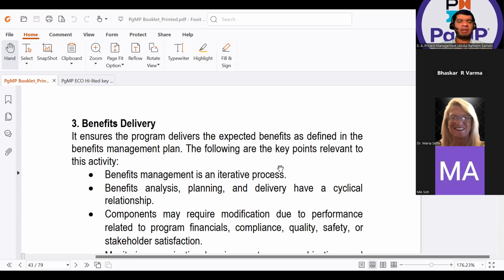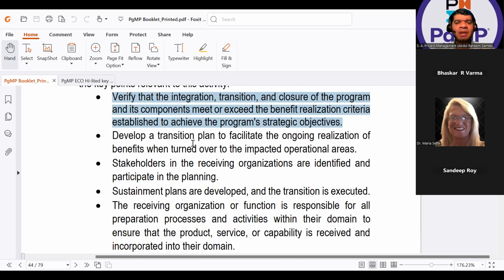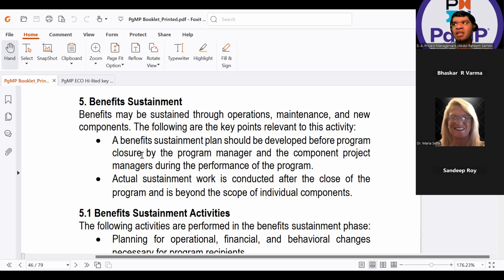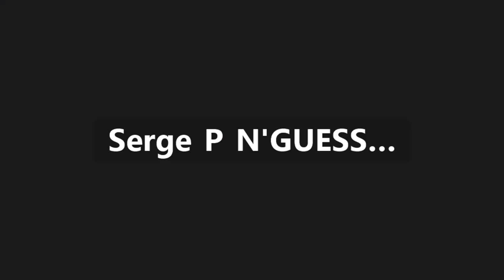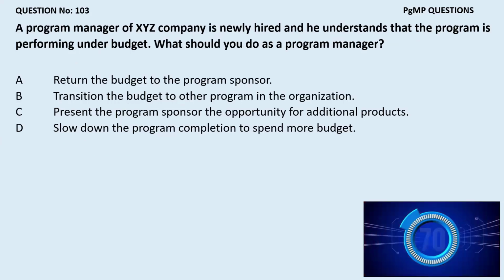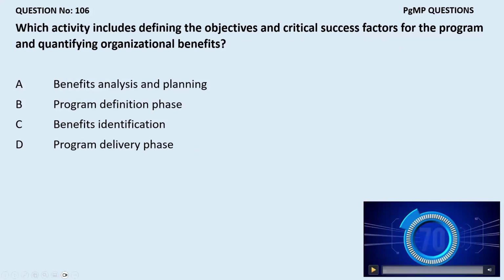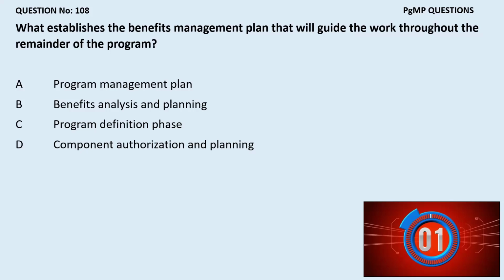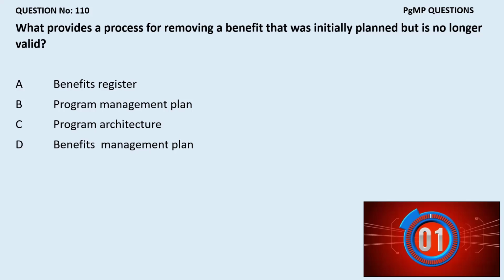Can You Pass Questions 101 to 110 in 30 Minutes?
— Amer Test your knowledge with Questions 101 to 110 in this quick 30-minute quiz challenge! See if you have what it takes to pass this test!
Are you ready to test your PMP exam knowledge? Dive into this challenge and see if you can pass Questions 101 to 110 in just 30 minutes! Designed for PMP aspirants, this video offers a real-time simulation to sharpen your skills and boost your confidence.

✅ What’s Inside:

10 carefully selected PMP practice questions
Detailed explanations for each answer
Proven strategies to tackle PMP exam challenges
Time management tips for the 2024 PMP exam
Perfect for anyone aiming to ace the PMP certification on the first attempt!

If you want to prepare for PMP in just 4-6 weeks. My Success Coaching can make sure that you earn your PMP® certification.

My system in based on Customized roadmap, daily follow and 3 coaching call in a week.